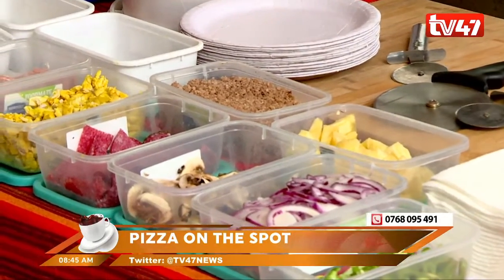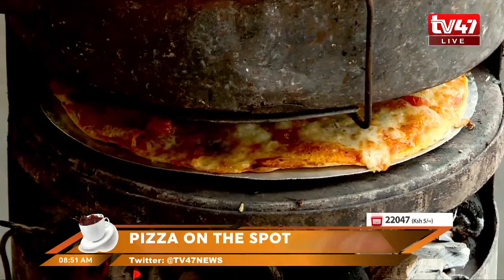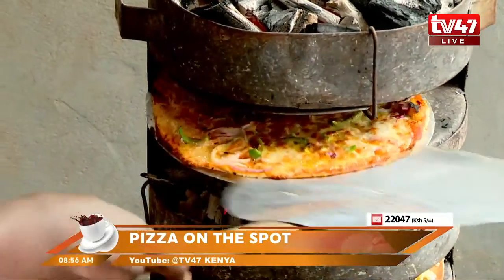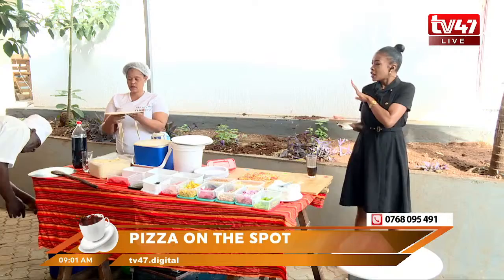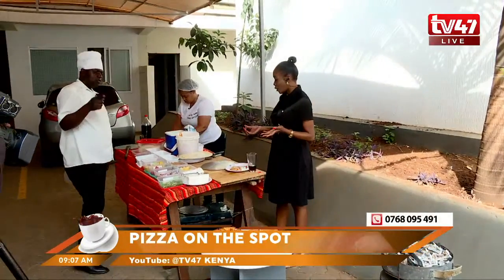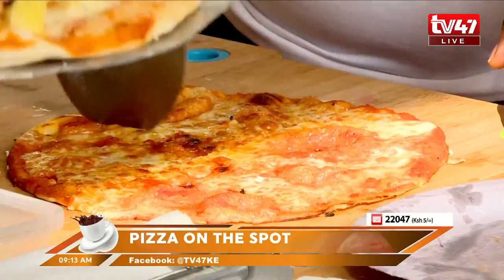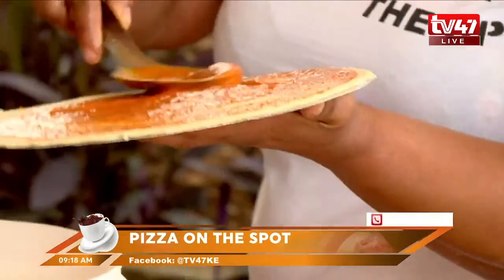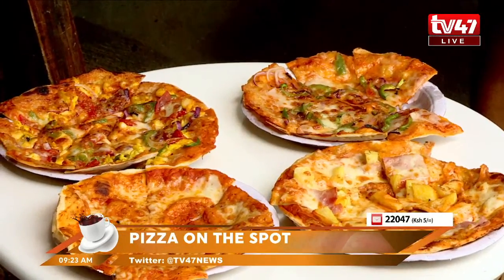Let's make pizza on the spot this Tasty Wednesday